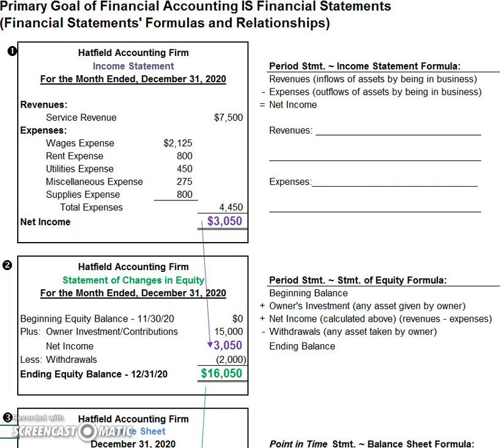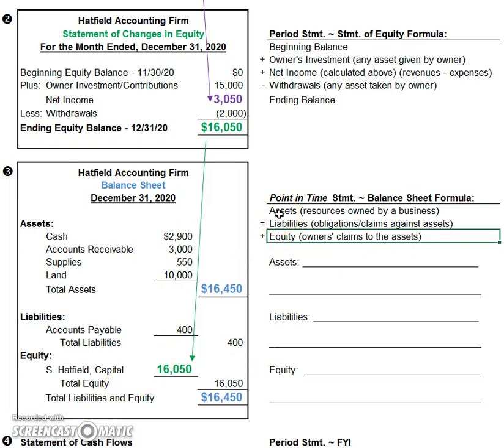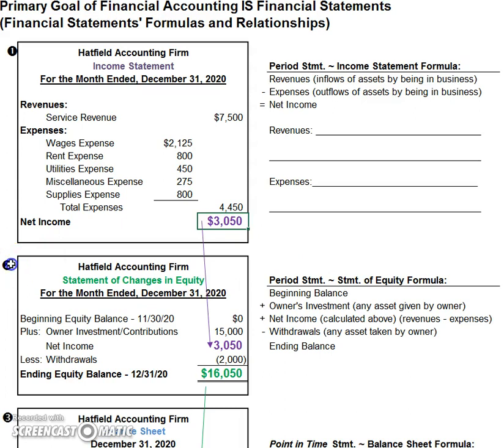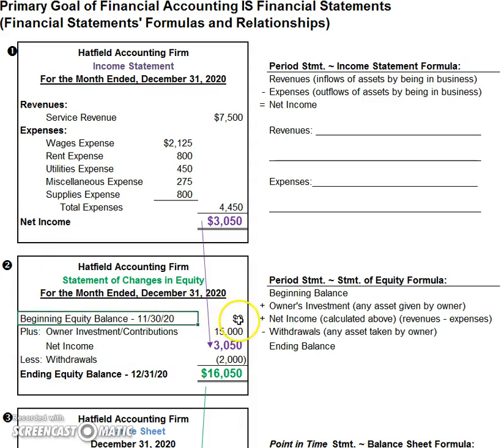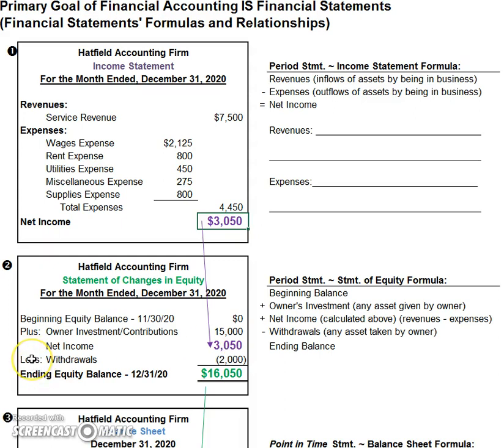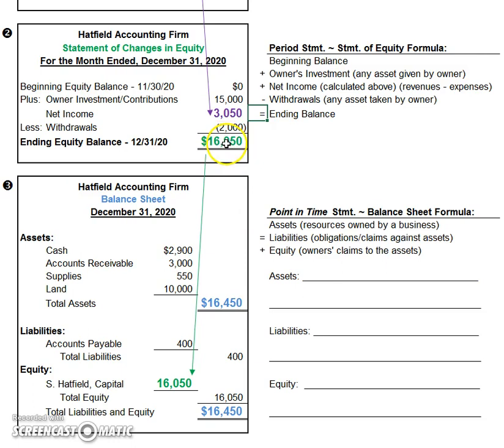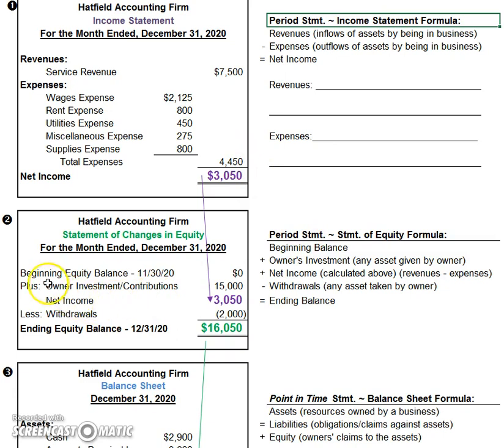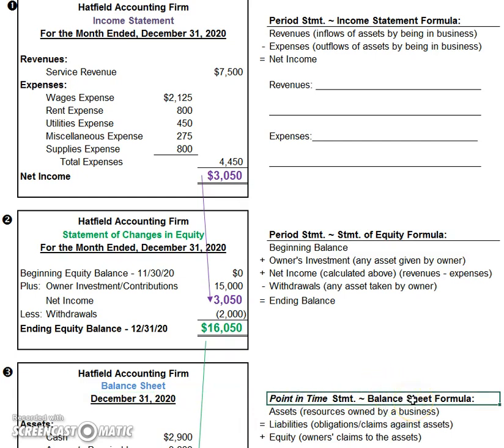Financial Statements for Sole Proprietorships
This video covers the financial statement formulas and relationships for sole proprietorship statements. Also some basic accounting terms are defined.